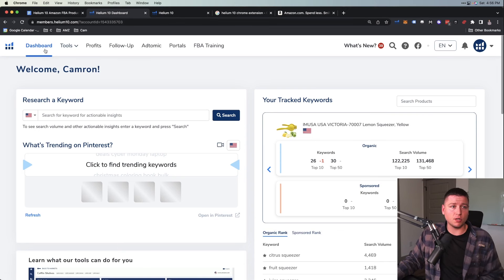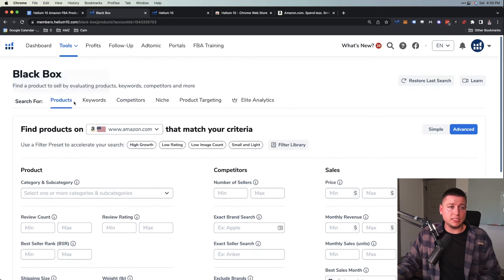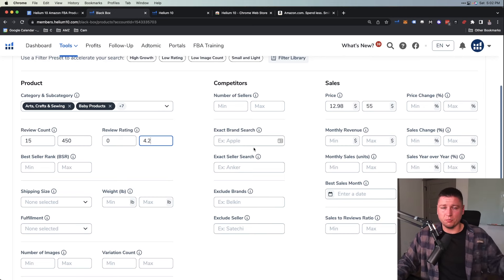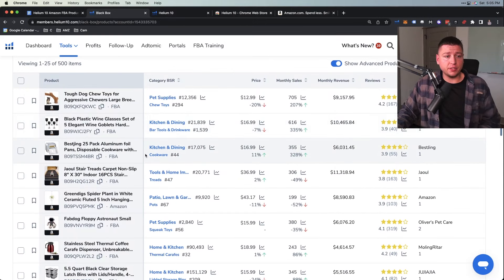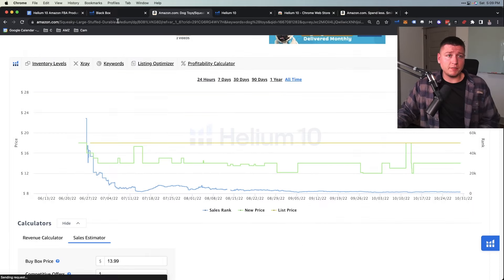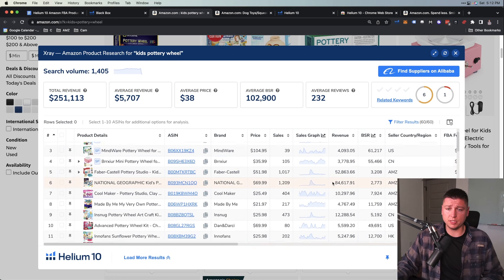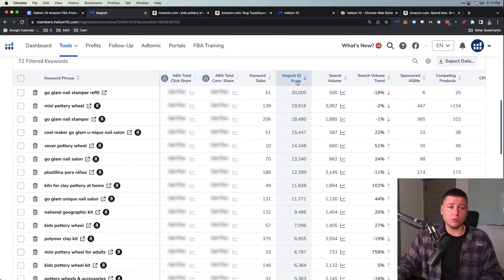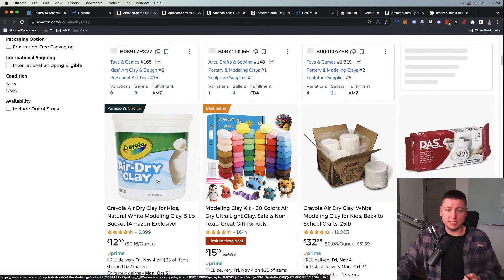Helium 10 Product Research For Beginners (Complete Tutorial)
Learn how to use Helium 10 tools to start doing Amazon FBA Product Research. Using a product research tool like Helium 10 is a MUST if you want to compete with other sellers. In this video, I show you what Helium 10 tools I use to do product research most efficiently.